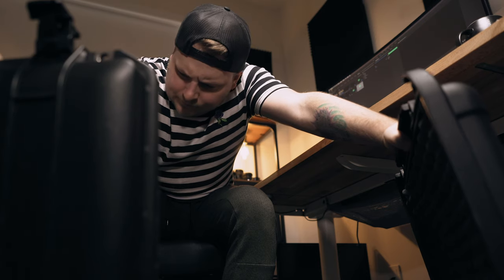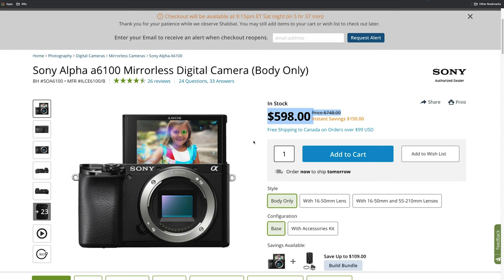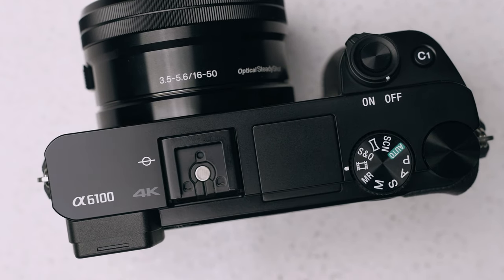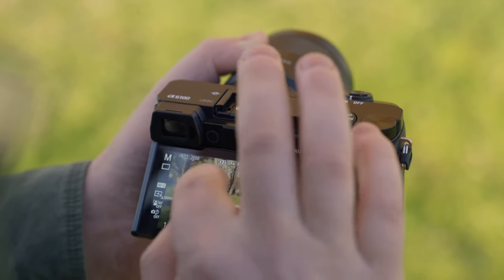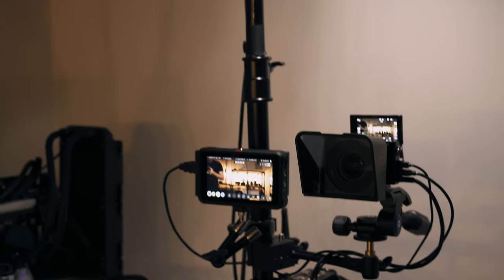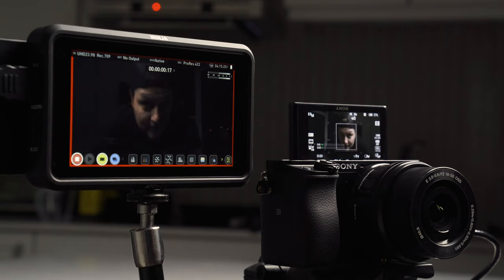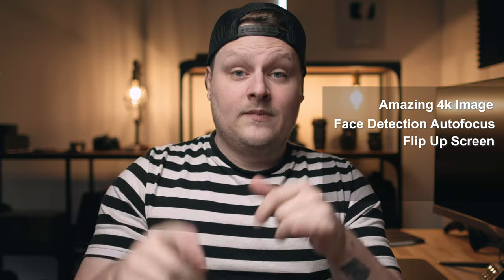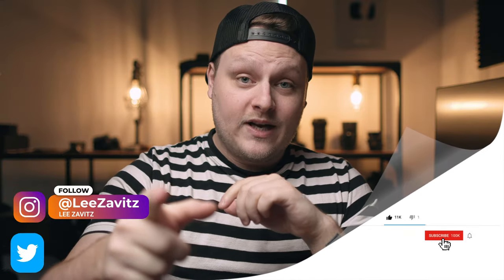Sony α6100 - Its WAY BETTER than people say!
The first 1000 people who click the link will get 2 free months of Skillshare Premium

The Sony α6100 is an awesome camera for content creators. If you can get it on sale right now for $598 at B&H it's worth it. Otherwise, I would still recommend the A6400 instead.

Lenses I recommend for Sony APSC
Sigma 16mm f1.4
Sony 16-55mm f2.8
Sony 10-18mm f4
Sony 55mm f1.8

Recorder / Monitor: Atomos Ninja V: